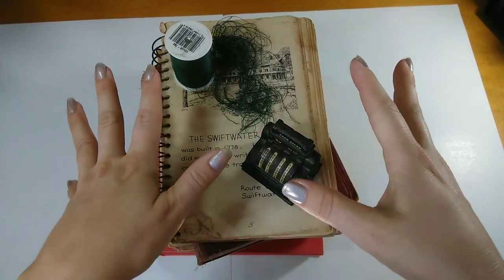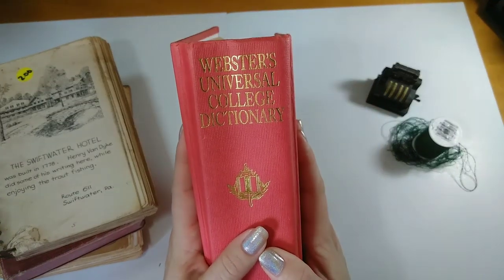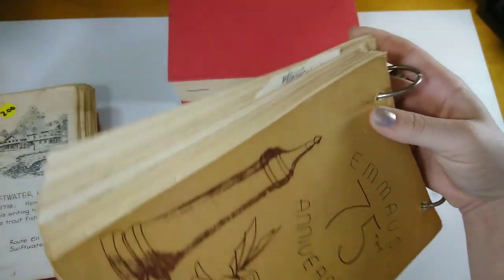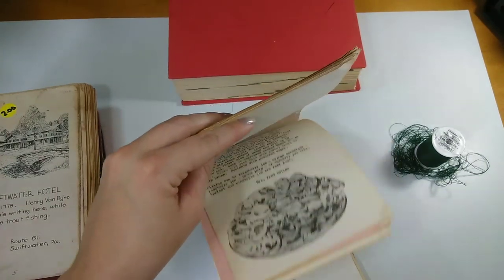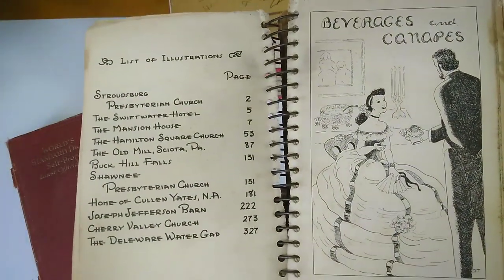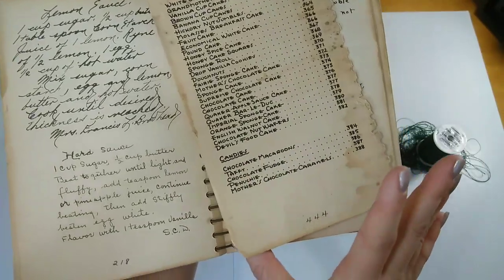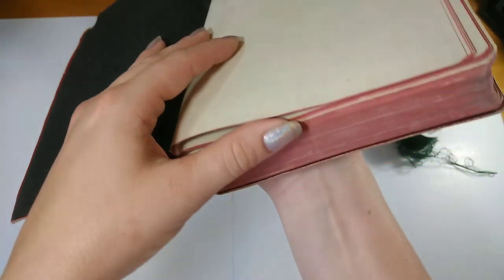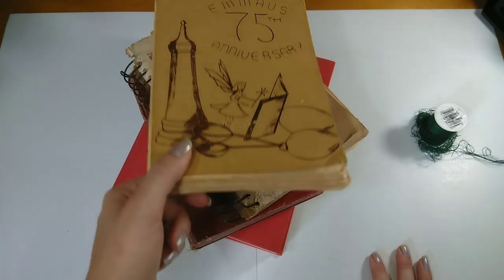Old recipe books also a dictionary from 1918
I thought this was really cool guys I love the little tiny cash register I love the recipe books I just think it's all going to be fun to play with always check your thrift stores and your rummage sales you can find some really cool things! Have fun shopping!!